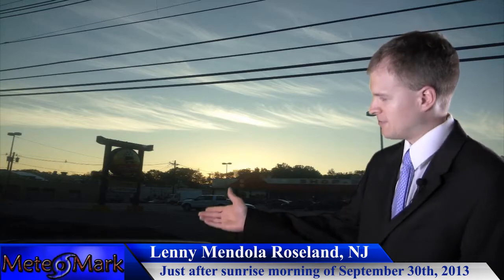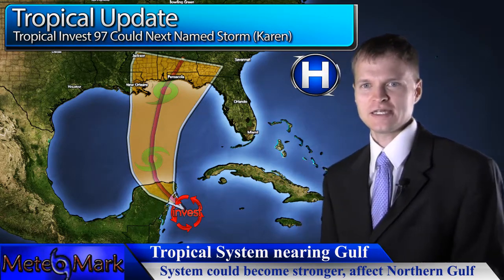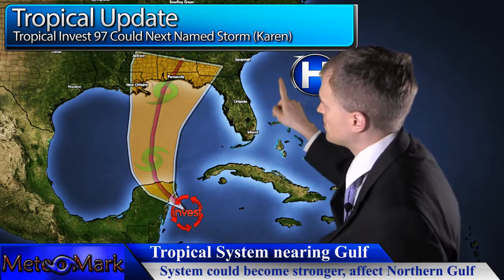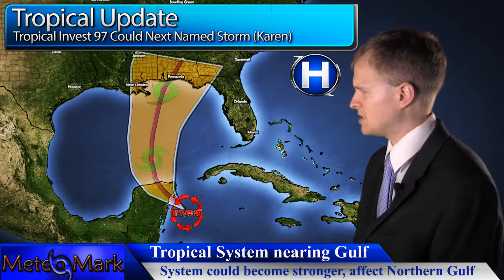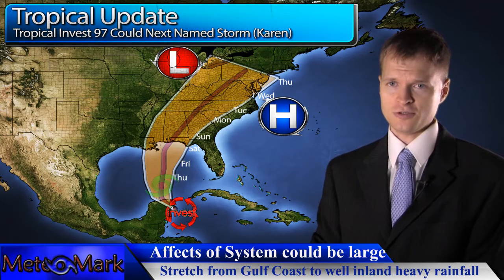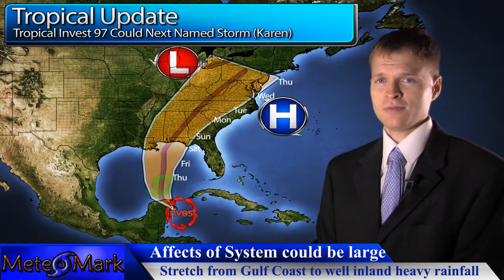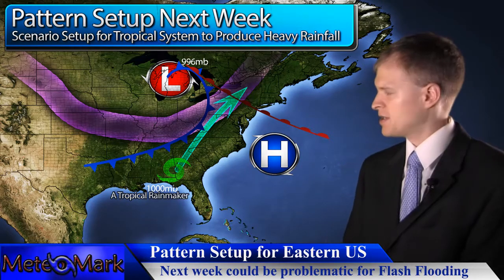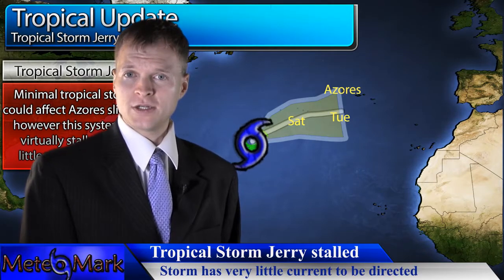Tropical System to Affect US Gulf Coast : October 1, 2013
A tropical system which could become Karen to affect the US Gulf Coast, plus a look at a heavy rain scenario next week for the eastern US, and a look at Tropical Storm Jerry.

description.

Licensor's Author Username: stormland
Licensee: Mark Molnar

For the item:
Weather Icons Pack 2

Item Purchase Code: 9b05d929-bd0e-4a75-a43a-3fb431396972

Item #21366511
username:  LowerThirdMan

special thanks to metgraphics for lower third bar template, and map templates.